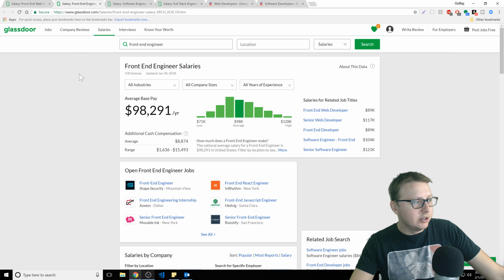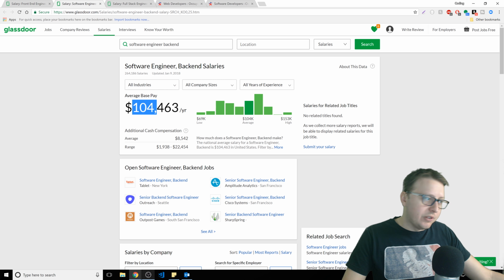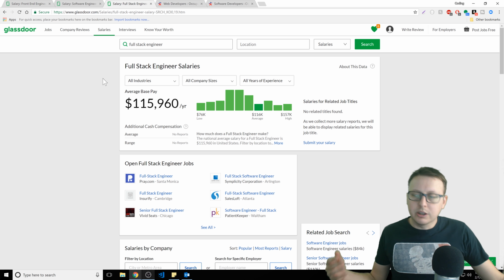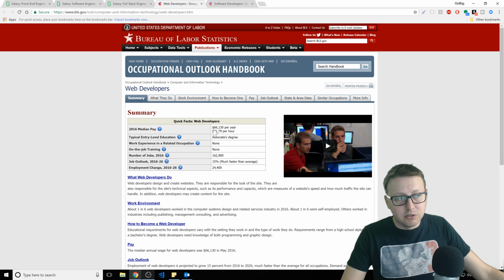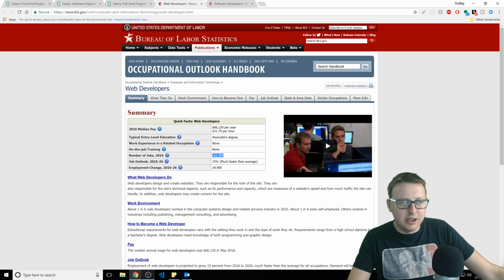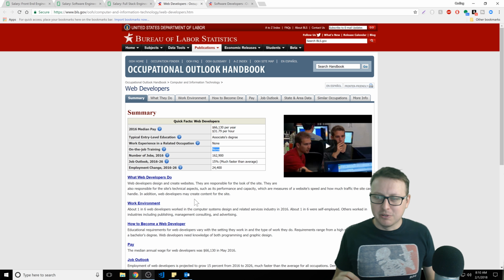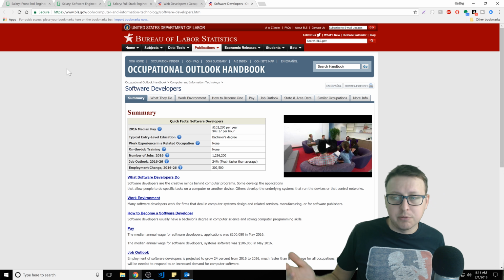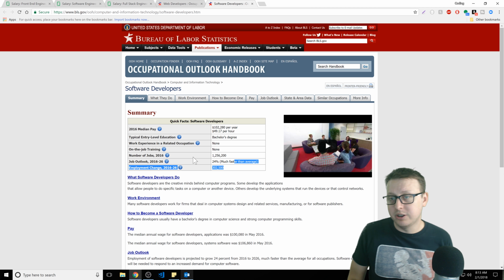Should You Be a Web Developer in 2018 | Should You Be a Software Engineer in 2018 Ask a Dev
Should You Be a Web Developer in 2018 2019 | Ask a Dev

-Bitcoin Wallet: 16KuNxeqA5pFMoeUhSHjaAFHMGVY1R4hTv
-Lite Coin Wallet: LNVNZVZuYsTtgNAUijacKhCngnRXdadqTD
-Etherium Wallet: 0xefbAC94E20390E6B9546dC49E4beB7AB17C4dF28